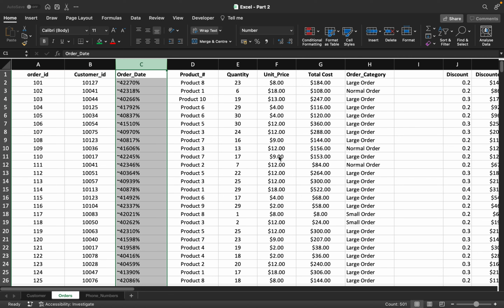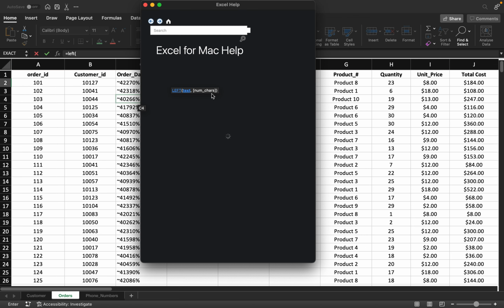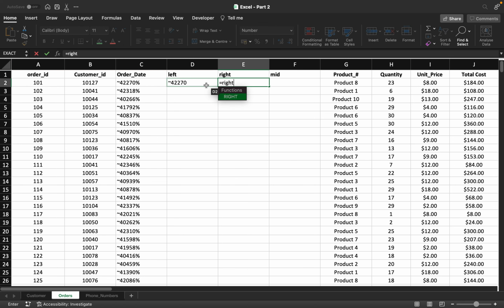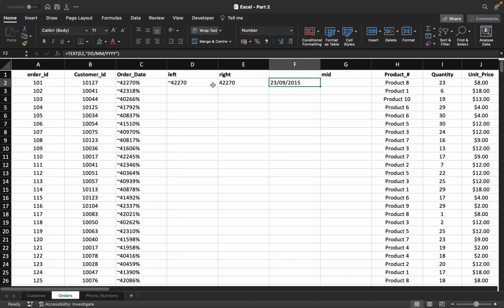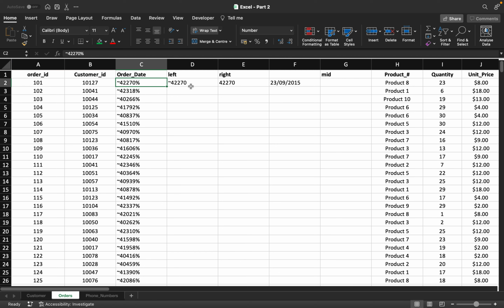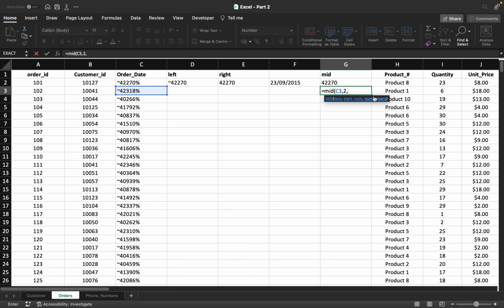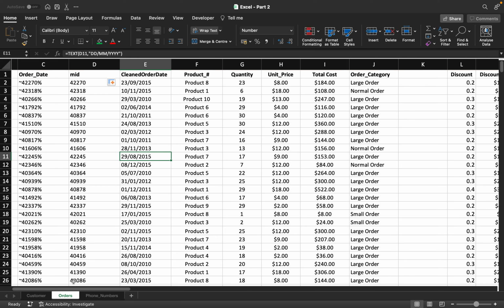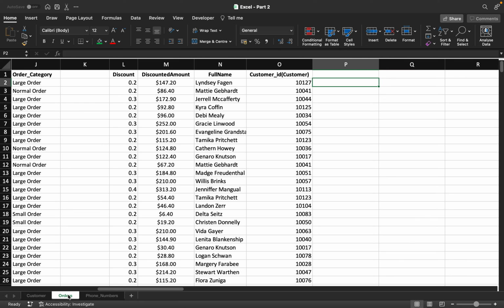Excel LEFT, RIGHT, and MID Functions: Manipulating Text Strings with Ease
Welcome to our Excel tutorial on the LEFT, RIGHT, and MID functions! In this lesson, we'll explore how to manipulate text strings effectively using these powerful Excel functions.

In this session, we cover:

LEFT Function: Extracting a specified number of characters from the left side of a text string.
RIGHT Function: Extracting a specified number of characters from the right side of a text string.
MID Function: Extracting a specified number of characters from the middle of a text string, starting at a specified position.
With these functions, you'll be able to extract substrings, manipulate text data, and perform various text-related tasks more efficiently in Excel.

For detailed explanations and practical examples, check out the content of this lesson here.